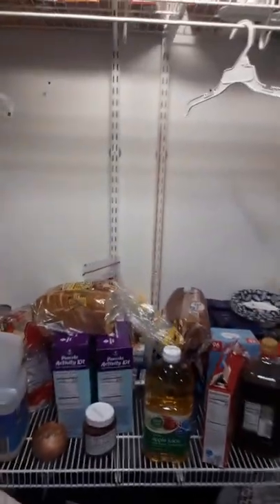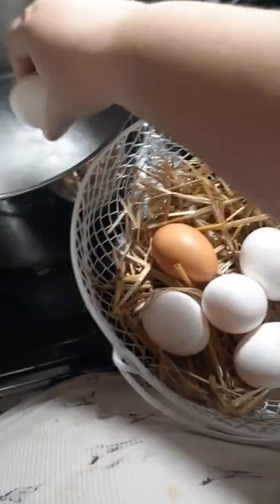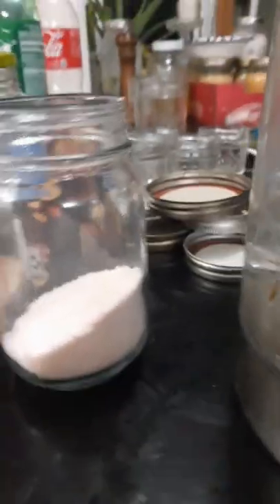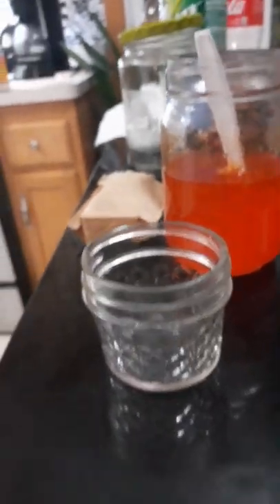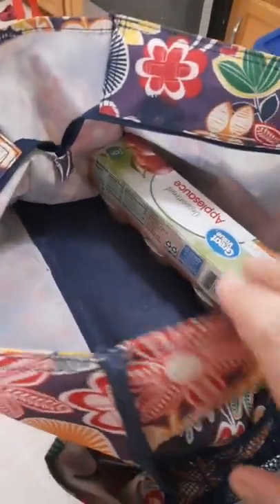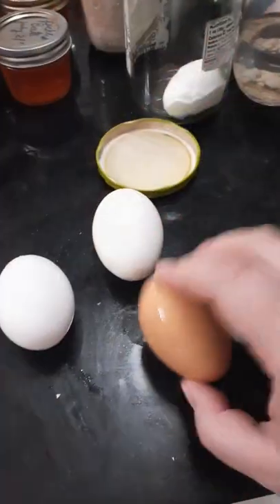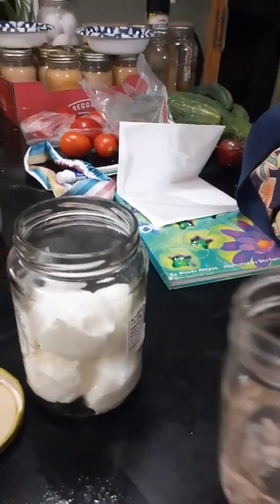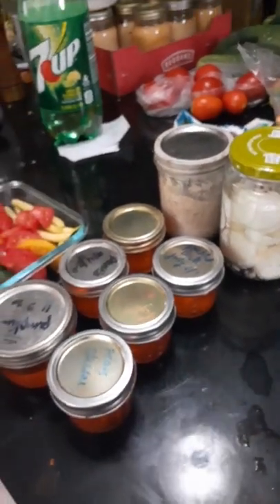Packing Lunch for Co-op - Checking in with Viewers!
I just wanted to check in with you all and show you what we are having for lunch tomorrow after co-op! We keep (Catholic) meatless Fridays (so fish is permitted) as long as I feel well enough to prepare it (sometimes the sacrifices we are making are enough of a sacrifice already).

So in this video I'll show you how we get our protein, veggies, fruits, and treats that rides the line between wholesome and homemade and convenience food. Let's feed 5 kids and one adult a fun and healthy packed lunch.

God bless y'all, and thanks for following along!

Mt wishlist

Amazon Baby Registry